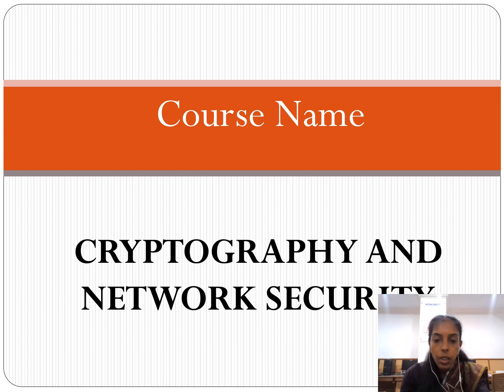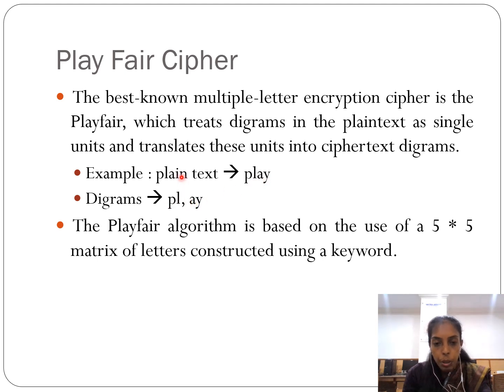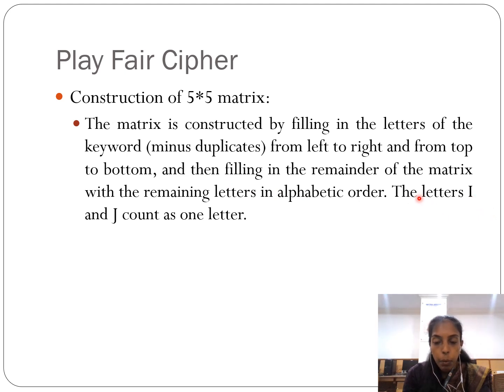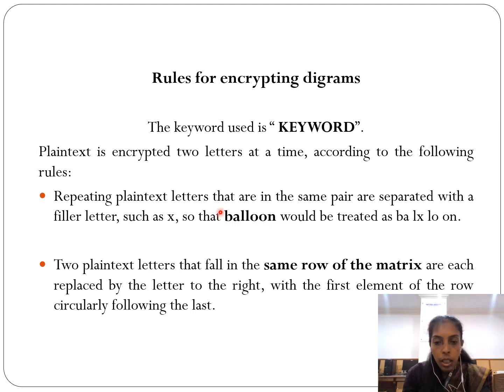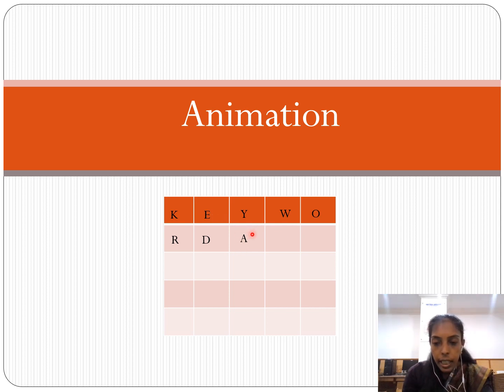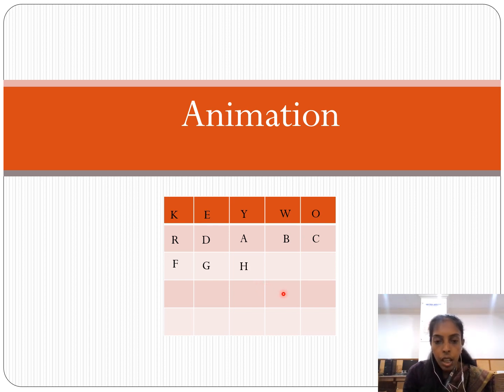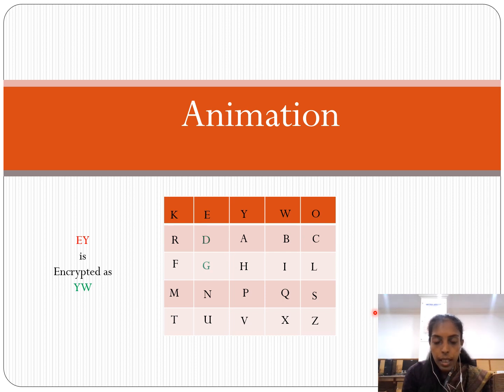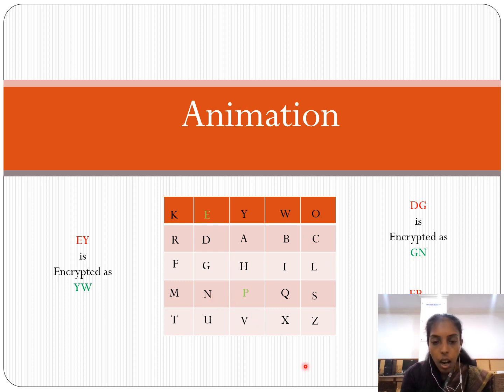Playfair cipher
Playfair cipher technique
Rules for encrypting digrams
Example - Animation